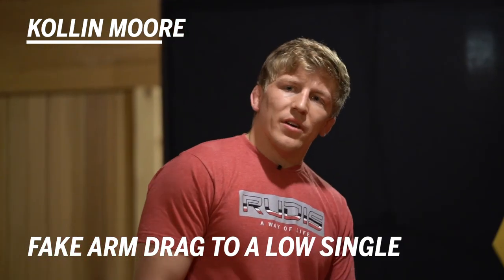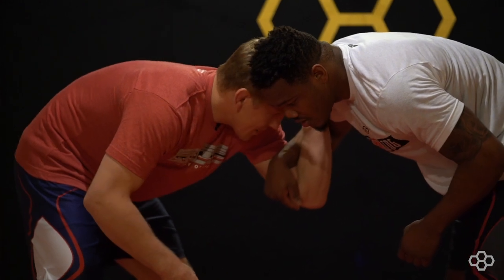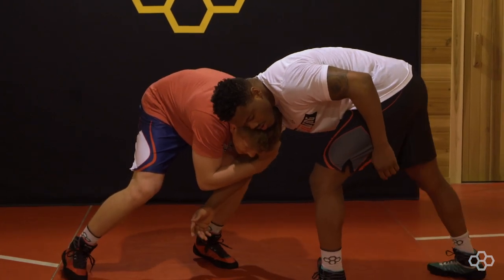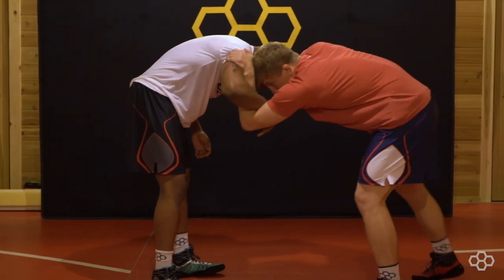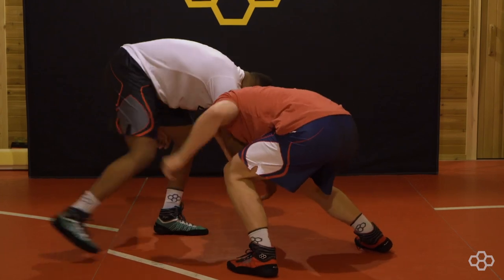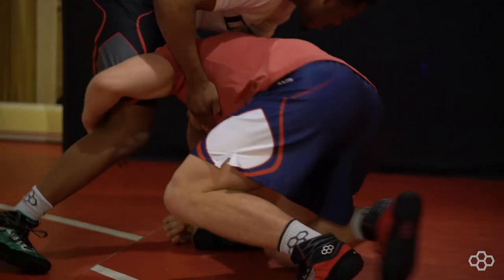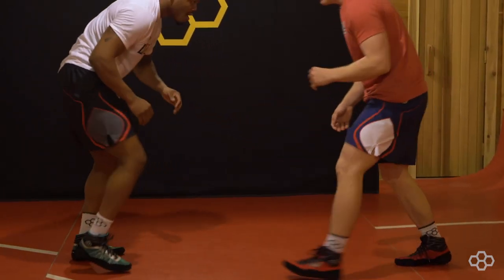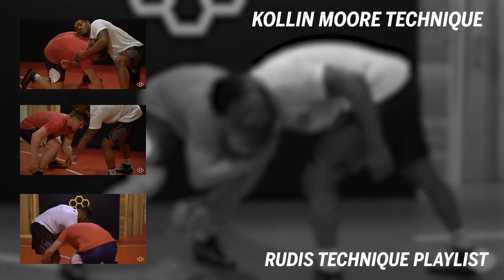Fake Arm Drag to a Low Level Single: Wrestling Moves with Kollin Moore | RUDIS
Technique with U23 World Silver Medalist, 3x Big Ten Champion, and 4x NCAA All-American Kollin Moore: Fake Arm Drag to a Low Level Single